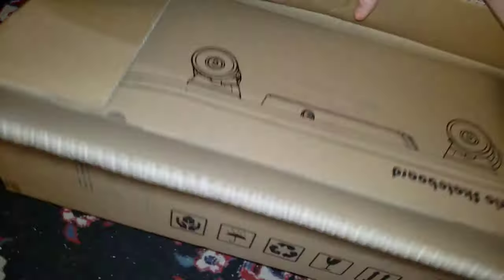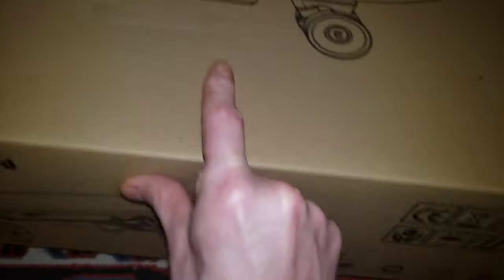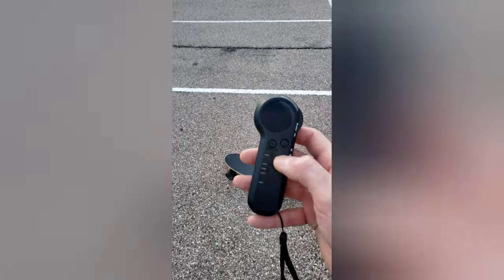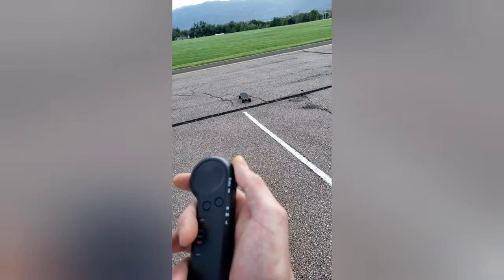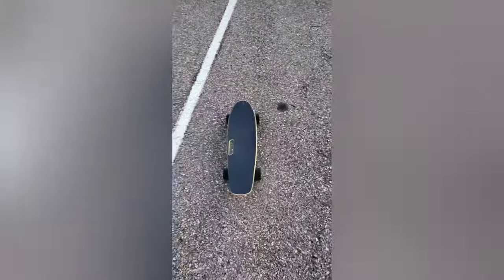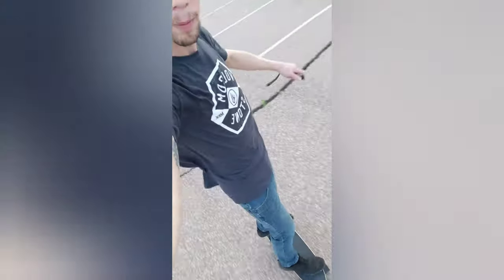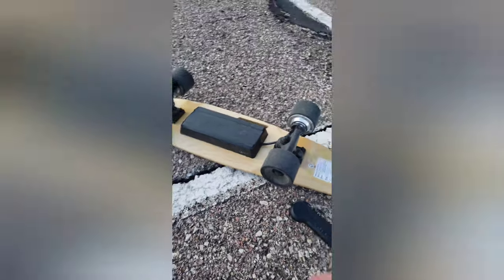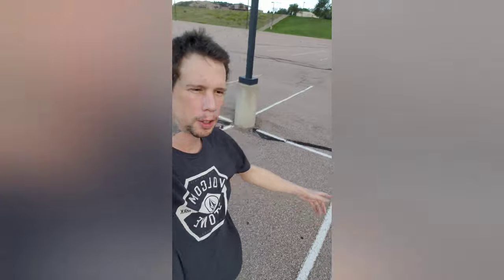Meepo ELECTRIC SKATEBOARD From Wish...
THERE ARE LINKS BELOW FOR ALL THE AMAZING PRODUCTS FEATURED IN THIS VIDEO.

code: pqjlzxg

keep your head up n keep moving forward

wish app